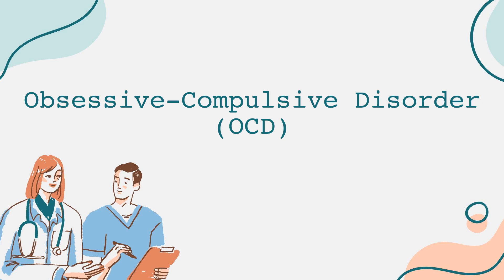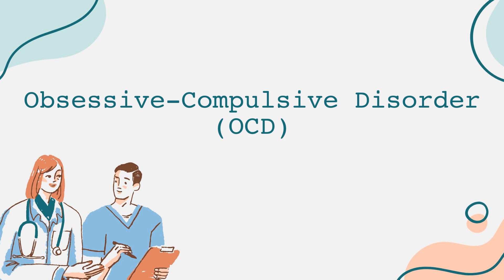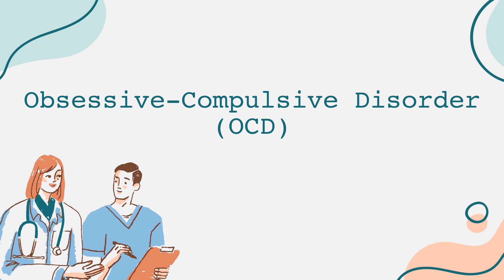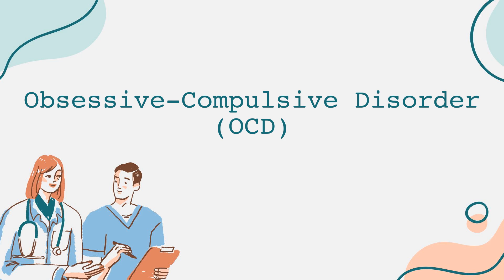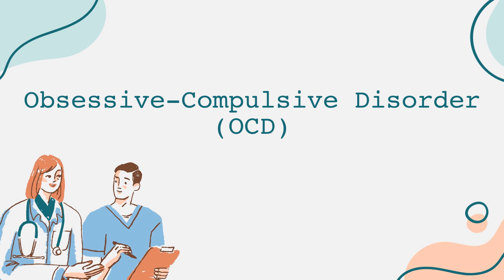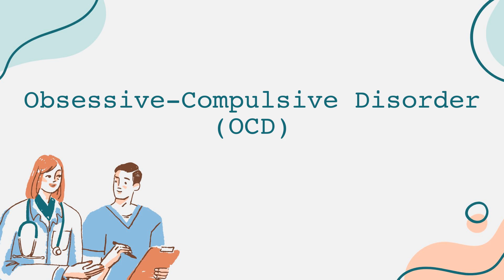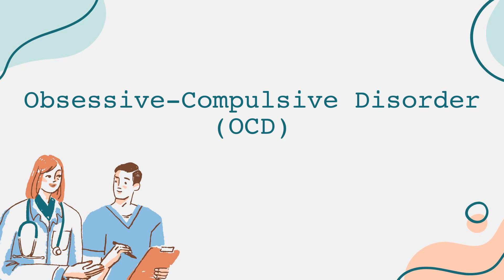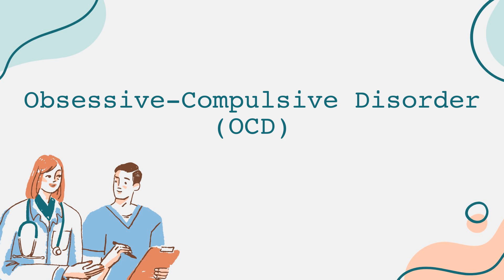Obsessive Compulsive Disorder OCD